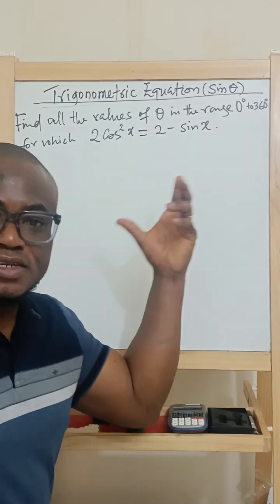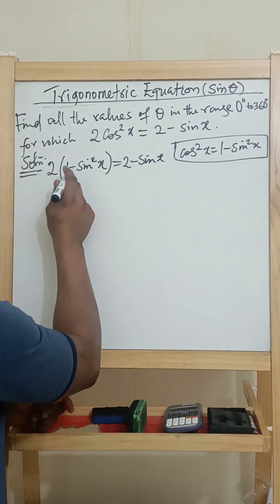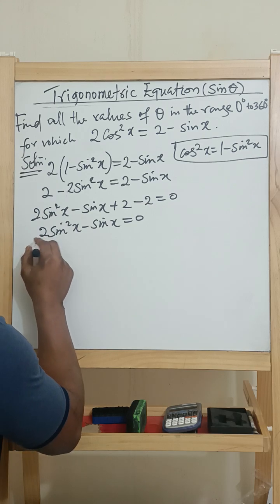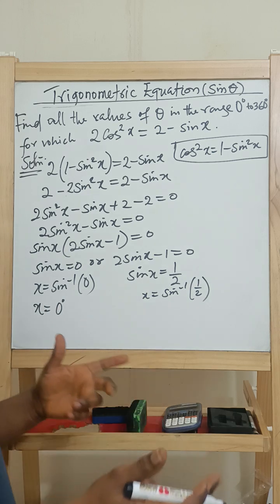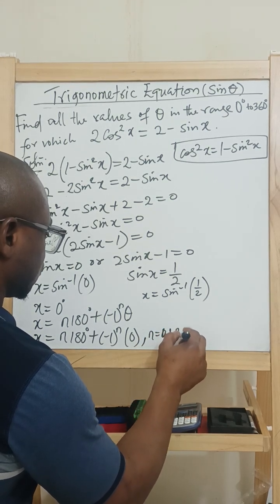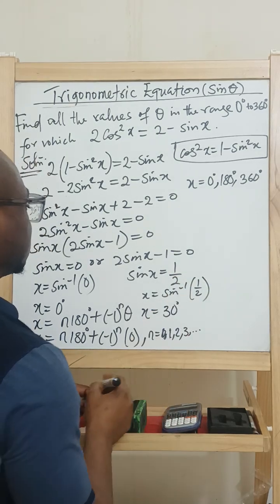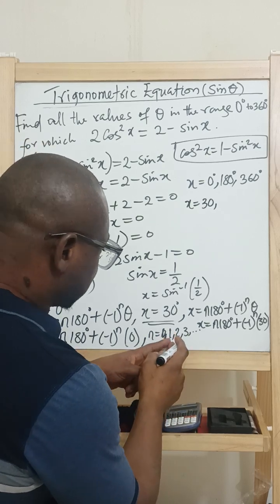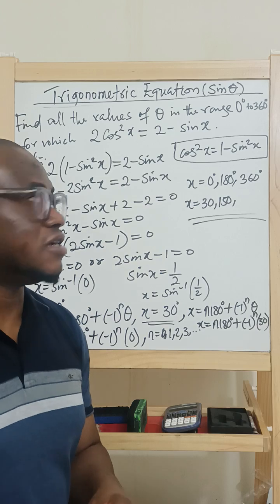Find x in the range 0 to 360 if 2*cos^2(x) =2-sin(x).